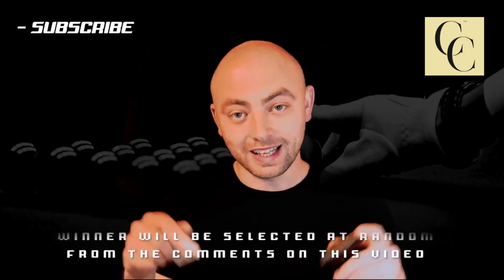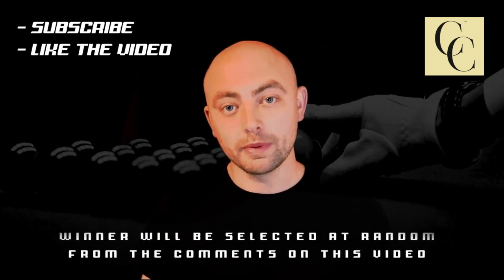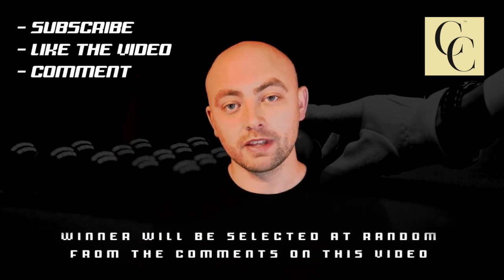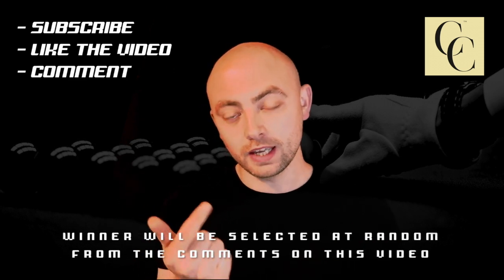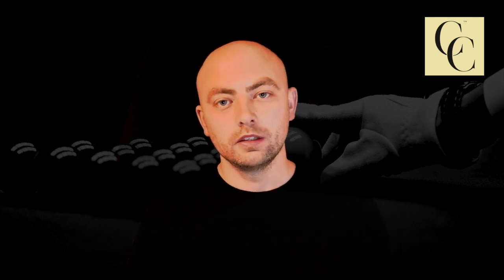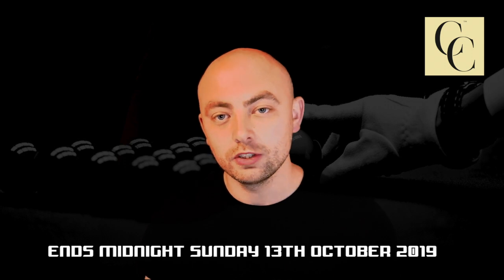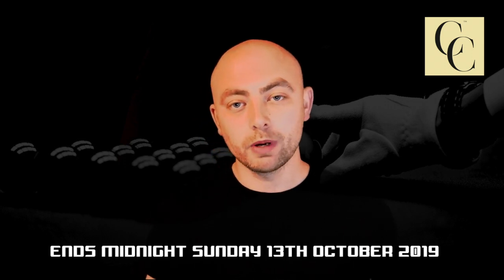Snooker GIVEAWAY!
Hi Guys

Enter this giveaway for a chance to win a variety box of Century cue tips. This box contains the  G1, G2, G3 and G4. I'll also throw in the new G5! Which is an extra hard tip custom made especially for the one and only Mark Williams.

So one lucky winner will win all 5 tips!! Along with stickers and a few pin badges!! A total retail cost of £70!

Alternatively you can buy these tips here...

Century Pro Cue Tips G1, G2, G3, G4 (Variety Box)

Century Pro Cue Tips Custom G5